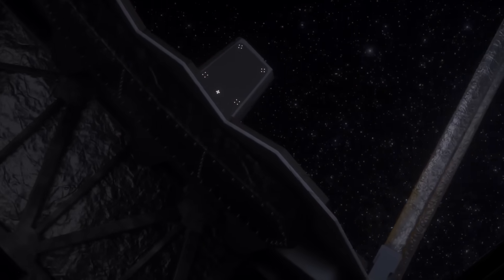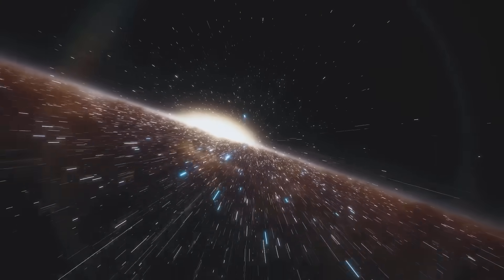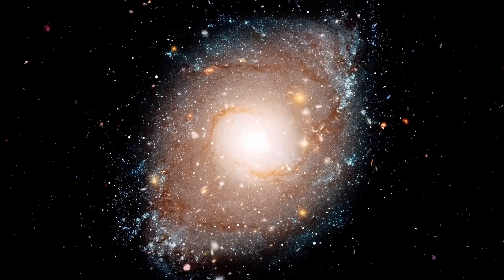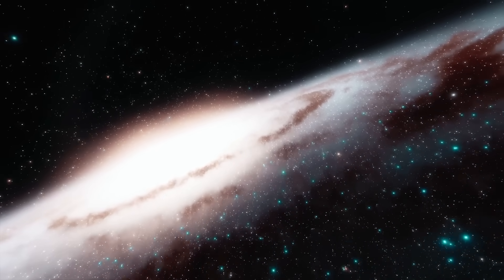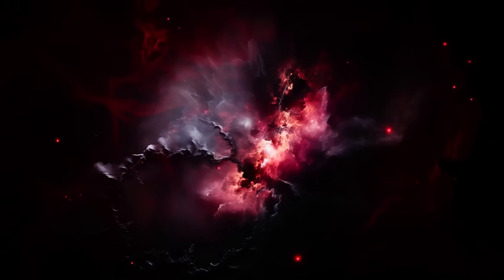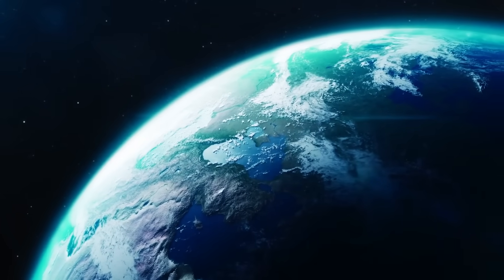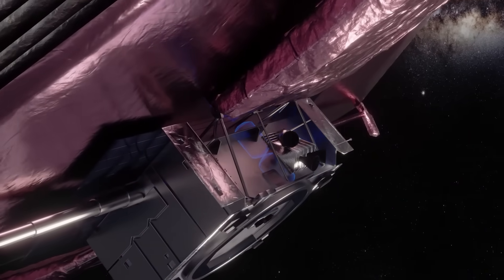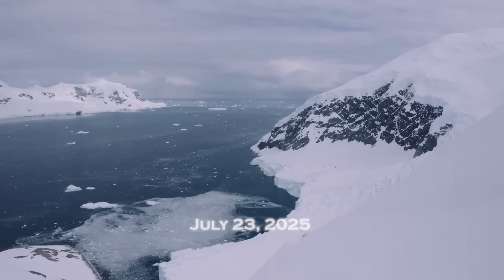Google’s Quantum AI JUST SHATTERED JAMES WEBB TELESCOPE